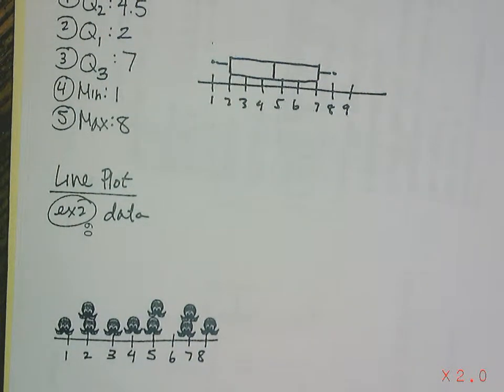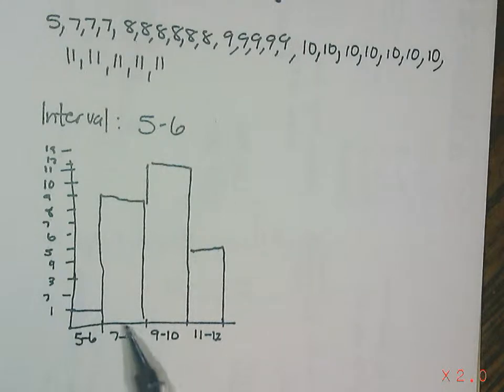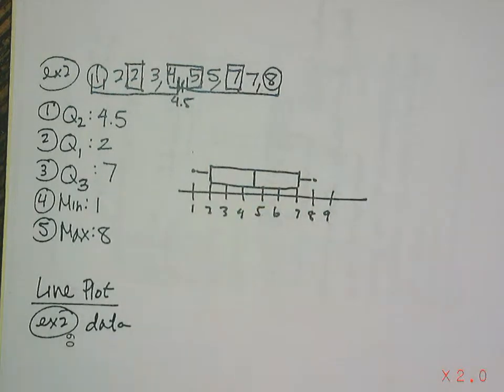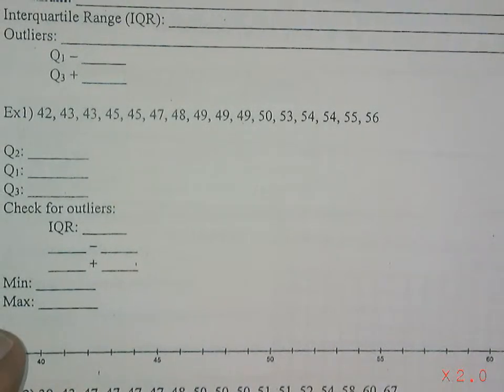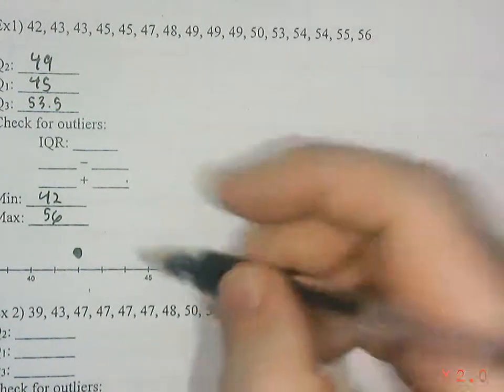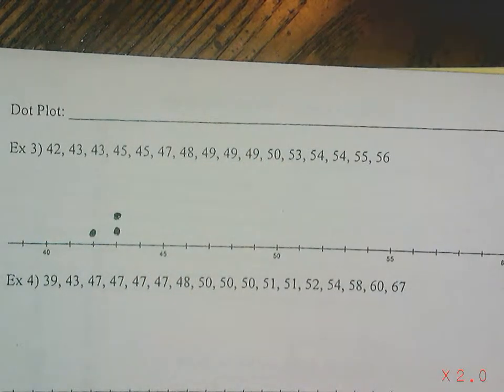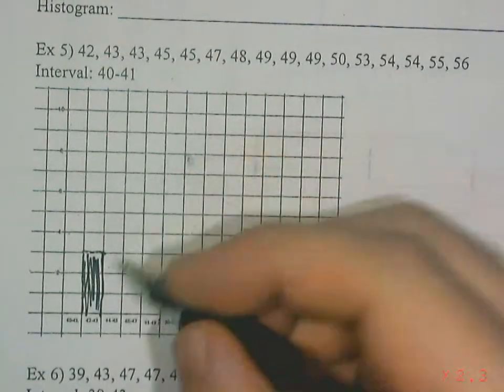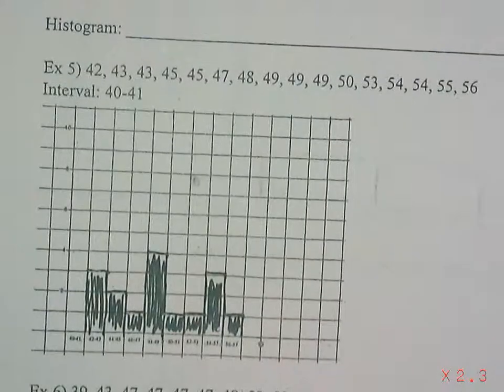Box plot, dot plot, and histogram